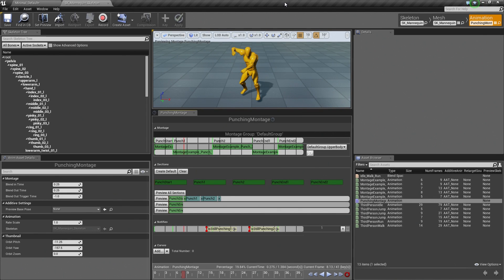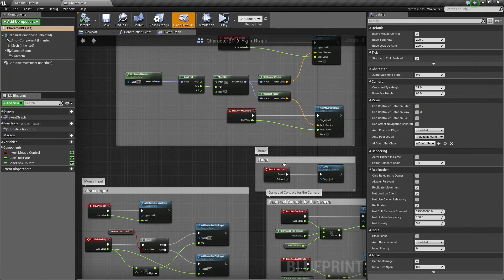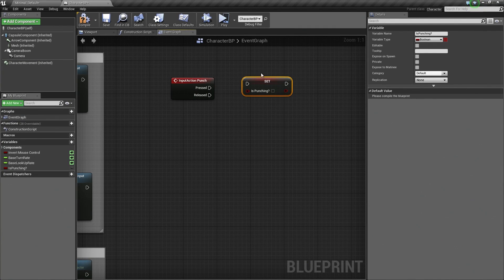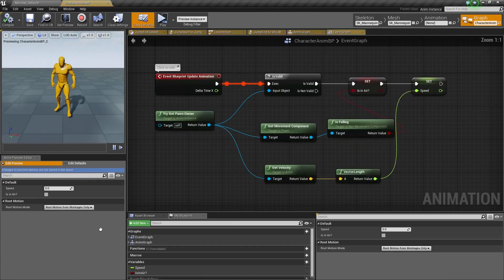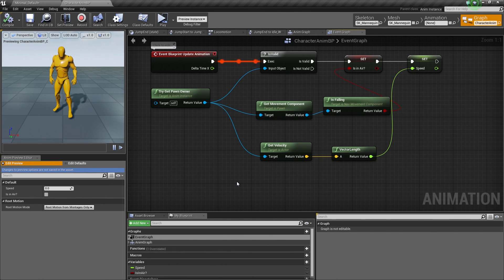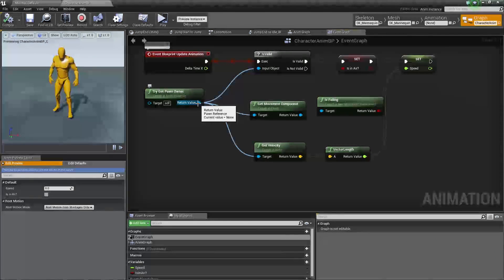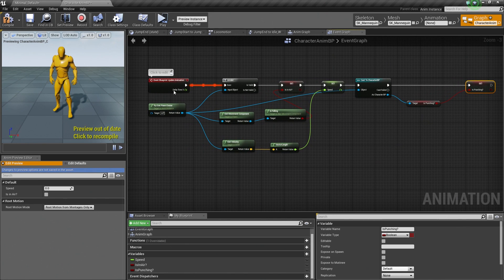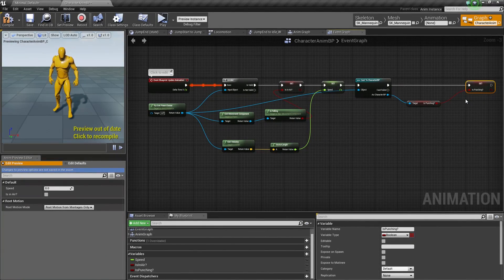BP 3rd Person Game: Animation BP Punching Setup | 18 | v4.8 Tutorial Series | Unreal Engine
(00:05) - Intro
(00:50) - Setting up the Punching Action Event
(03:10) - Determining if the character is punching
(06:24) - Getting the velocity length and wrap up